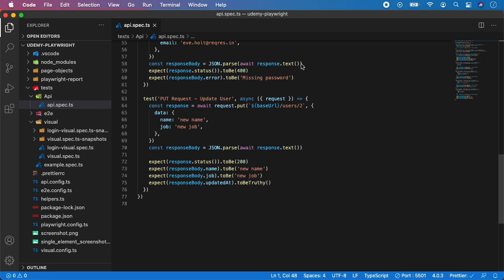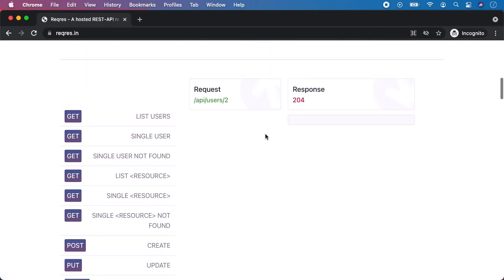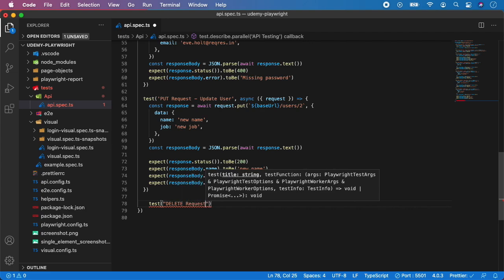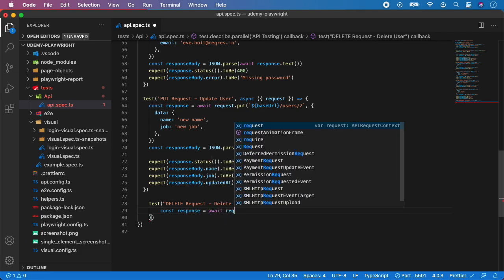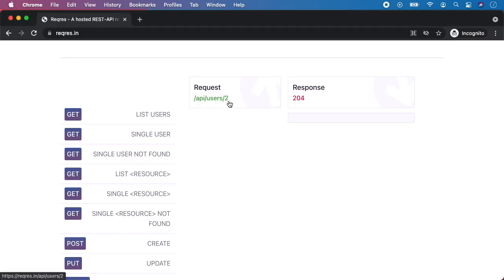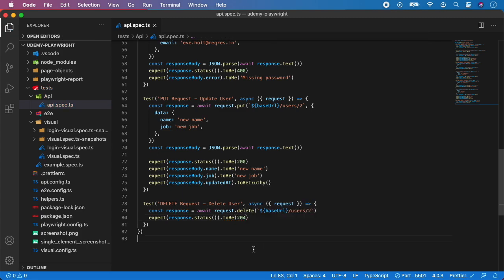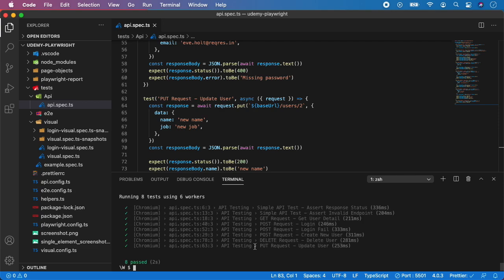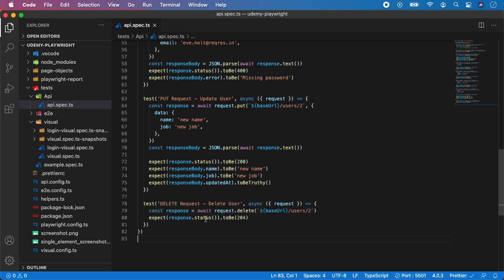Playwright API Testing Tutorial #7 - DELETE Request